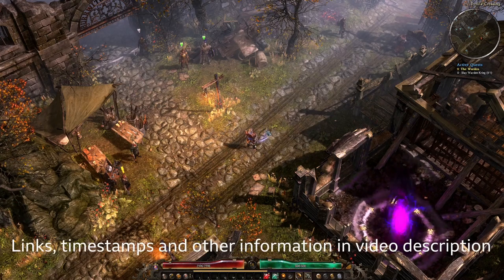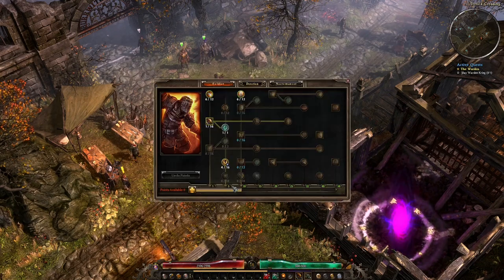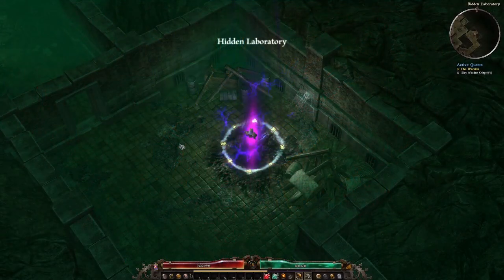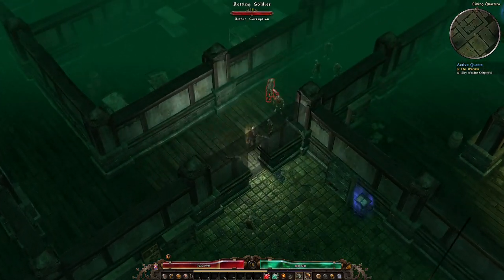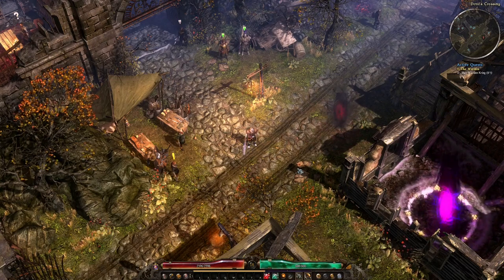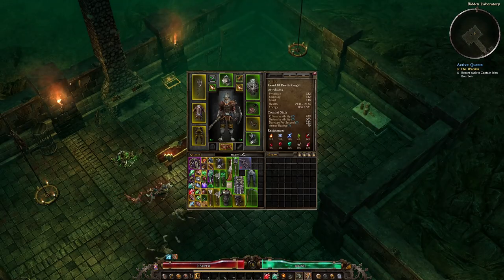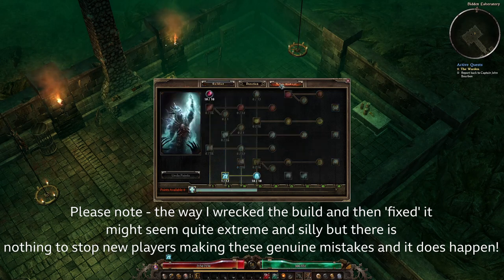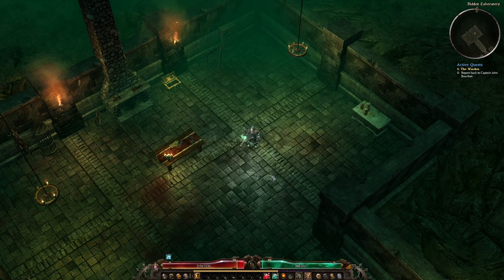Grim Dawn | How to wreck your build part 2 | Ruin a Death Knight early | March 2023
Another guide showing how to completely mess up your early build...and then how to fix it.

Timestamps
Wrecked Death Knight
Gear 0:07
Soldier Skills 0:38
Necro Skills 0:52
Devotions 1:00
Gameplay 1:28
Krieg fight 2:25
What I did wrong 3:08

Fixed Death Knight
Gear 3:45
Soldier skills 3:59
Necro skills 4:23
Devotions 4:35
Gameplay 5:06
Krieg fight 5:37
How I fixed it 6:38

Full screen skill comparison 8:27